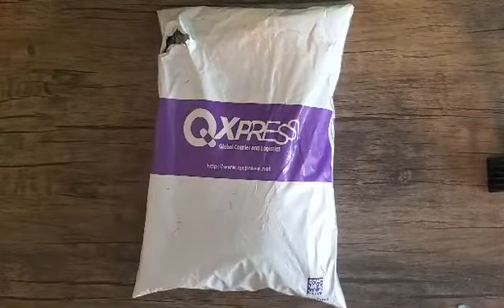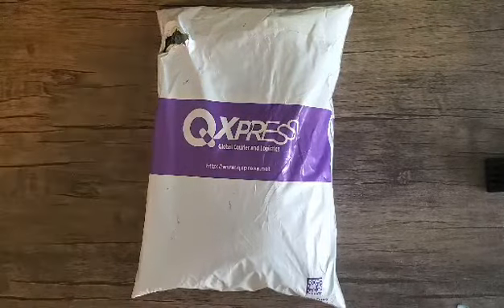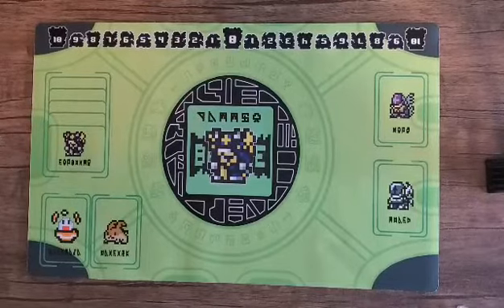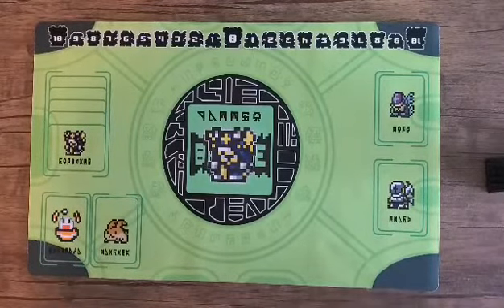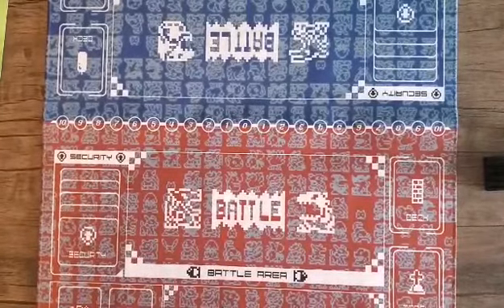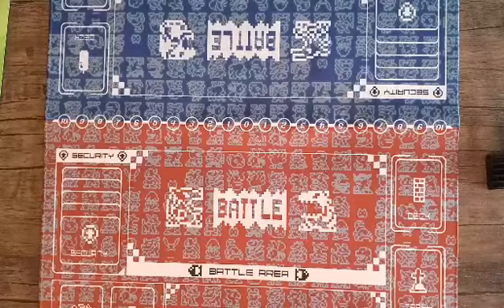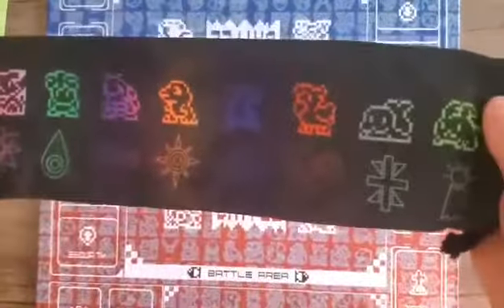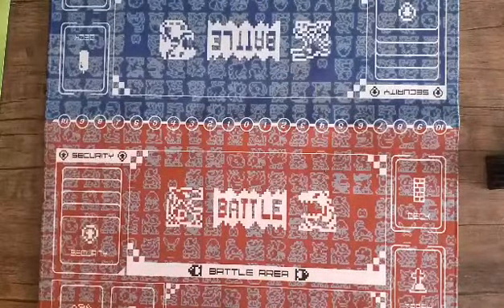Digimon TCG package!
Hey everyone!

I after waiting a few weeks for my order it has finally arrived! This video isn't so much a review as it is just to show what I ordered from cho sugoi. If you are interested in ordered a playmat or checking out their website feel free to click the link provided below.

Sorry for any quality issues as I'm still recording videos off my phone anticipating my upcoming move but wanted to make a video.

The quality of the playmats are very nice and I would recommend them to anyone who is interested. Let me know if you like this video or if you'd like me to make any similar videos in the future.